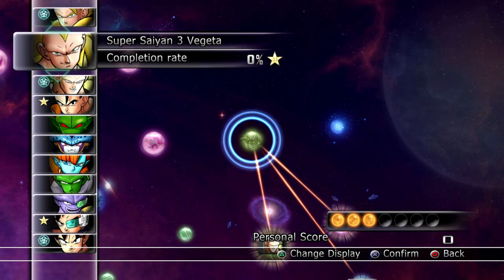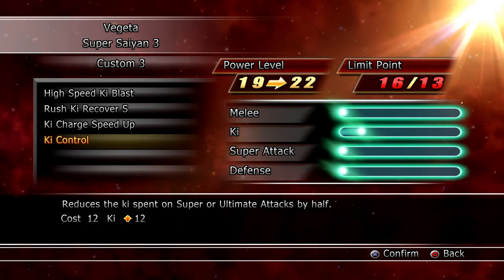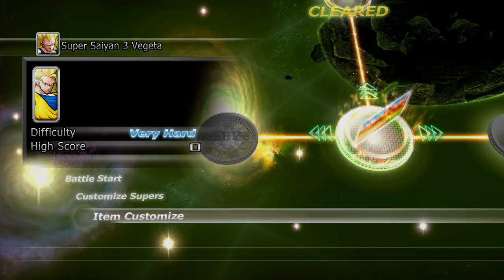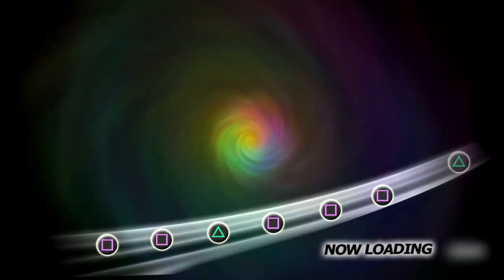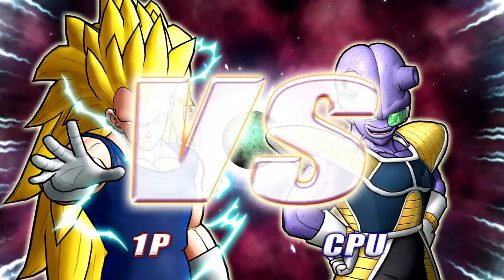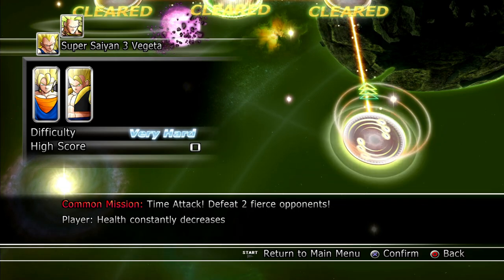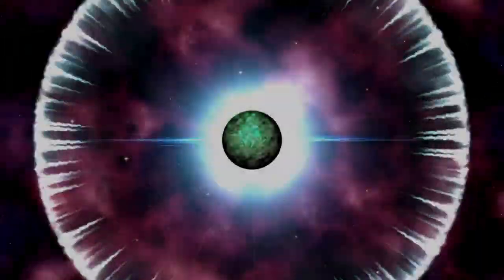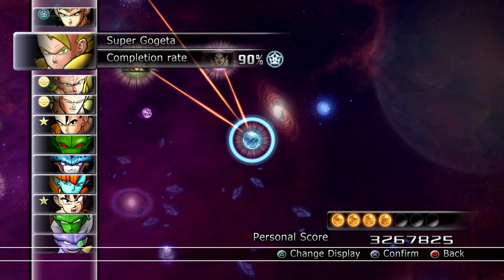He's Finally Done It! Super Saiyan 3 Vegeta Galaxy Mode Dragon Ball Raging Blast 2